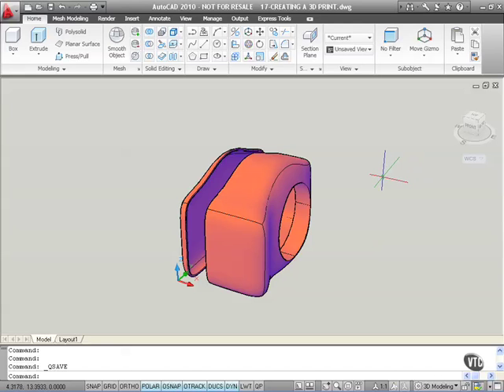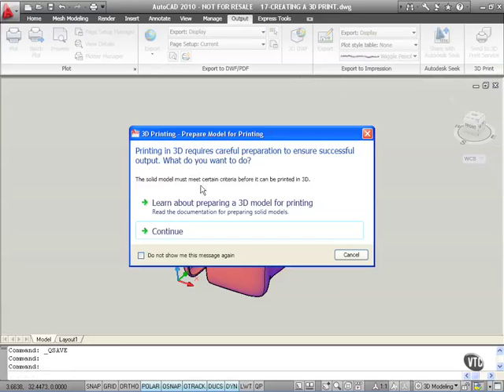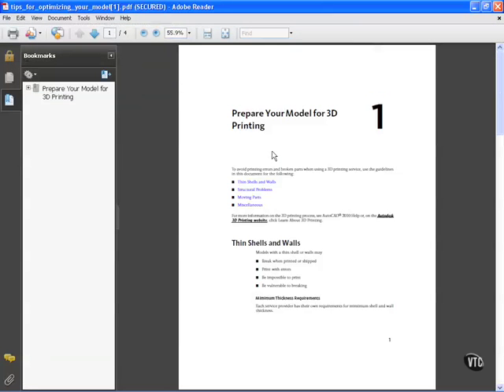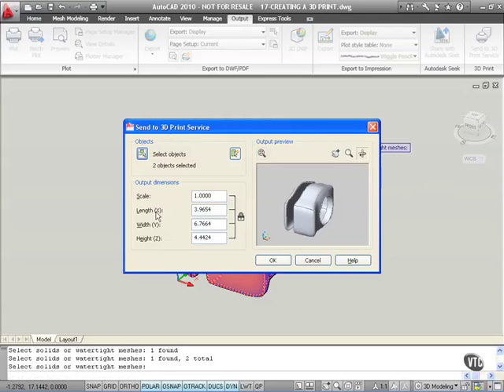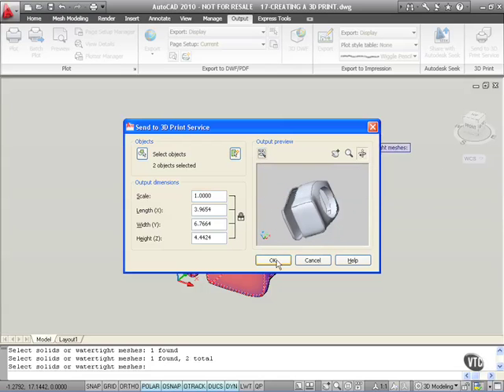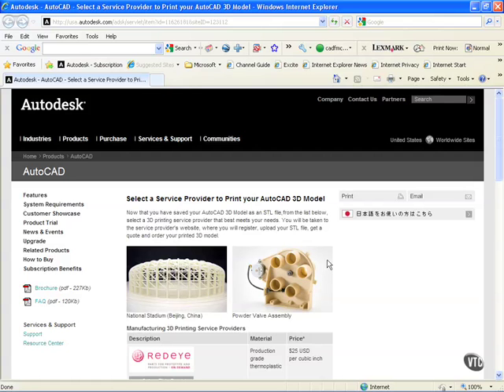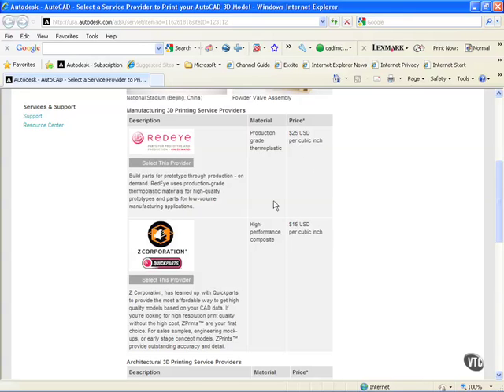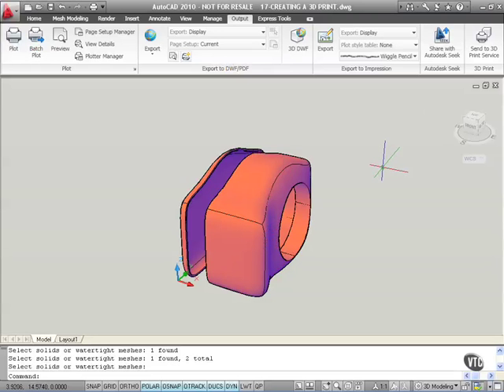17 04 Creating a 3D Print